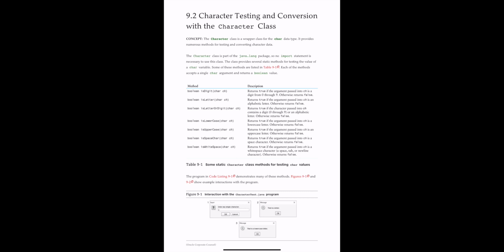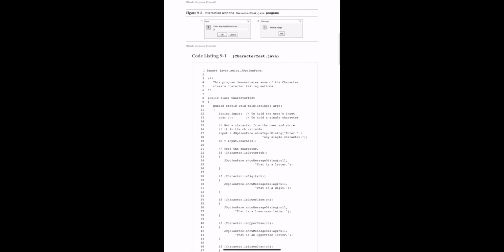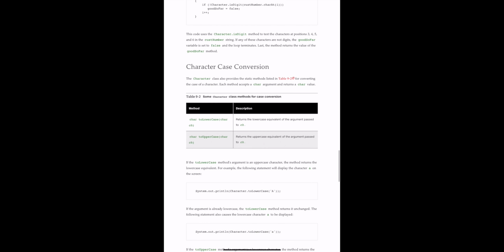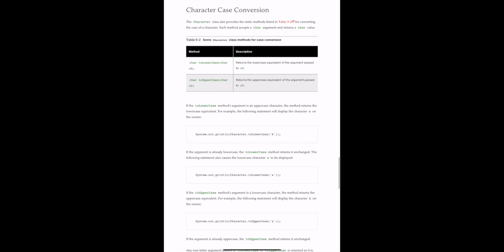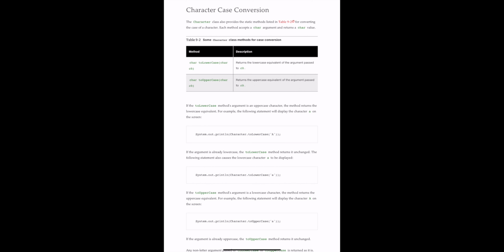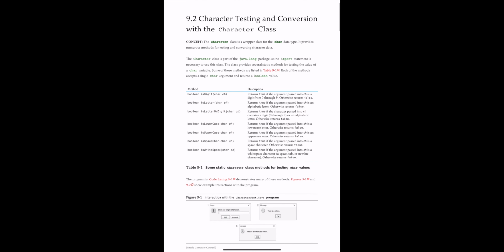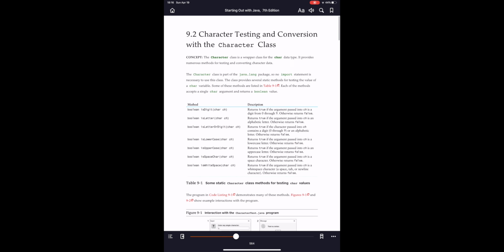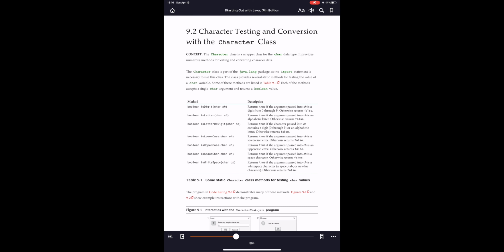CIS 240 Ch9 Character Wrapper Class